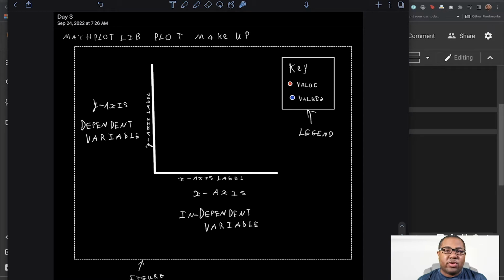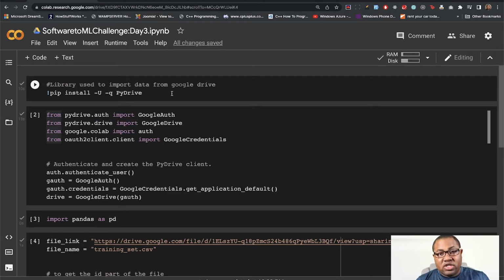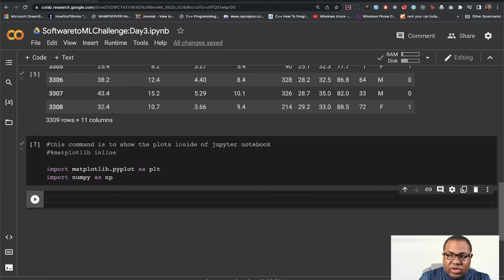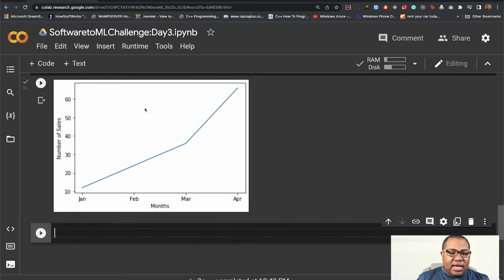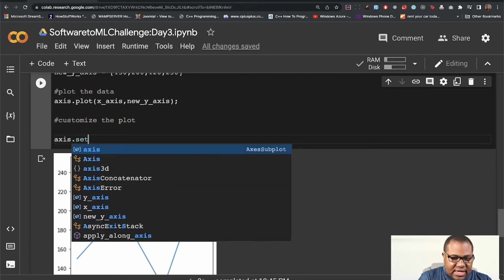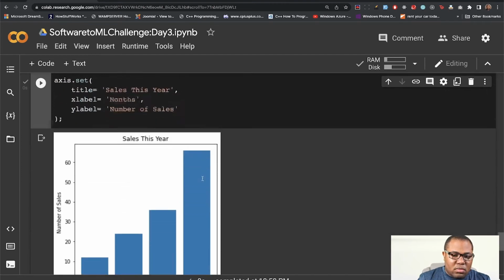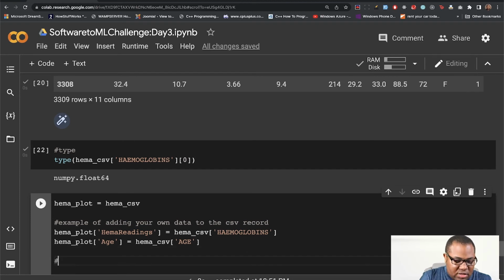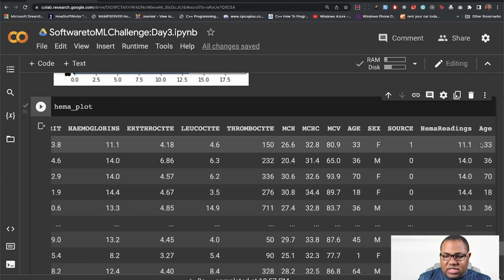Software to Machine Learning: Day 3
This is Day 3 of the 365 Software to Machine Learning Challenge. In this video, I will show you how to take the data we extracted from the CSV and plot it using MatPlotLib and how to add more data to the CSV using Python.